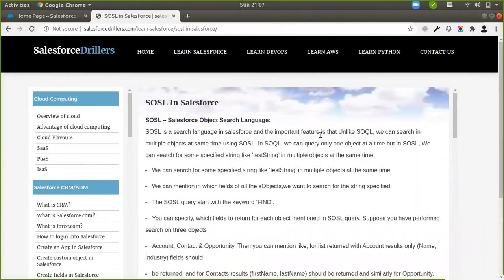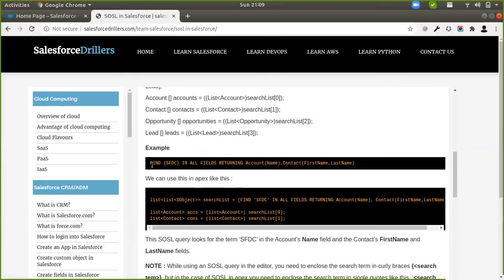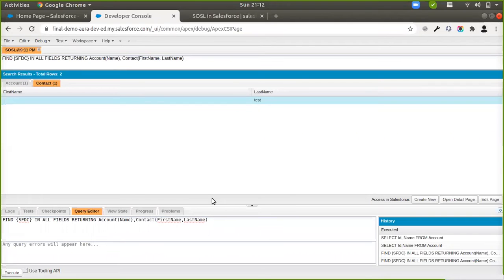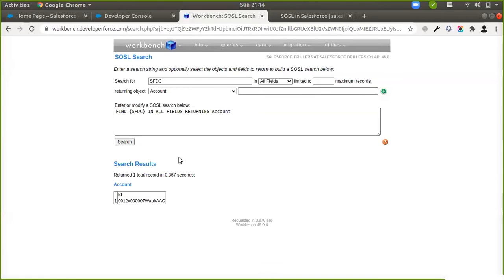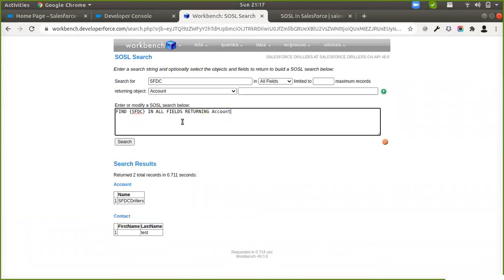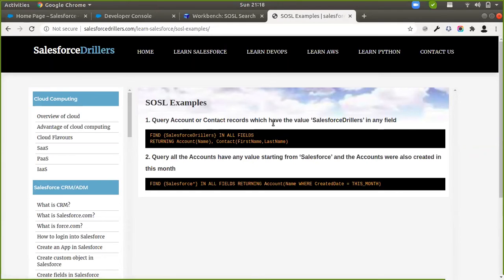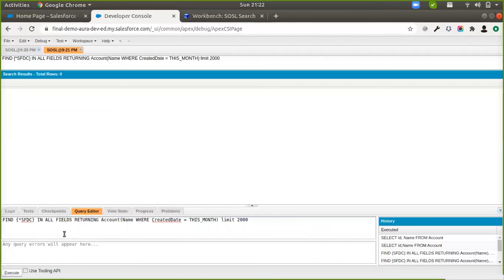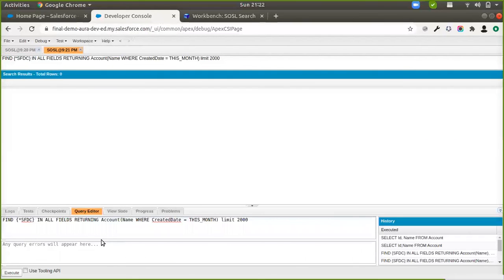Session 5 SOSL